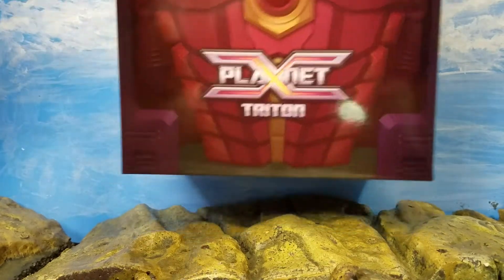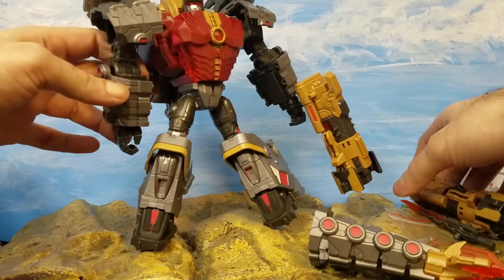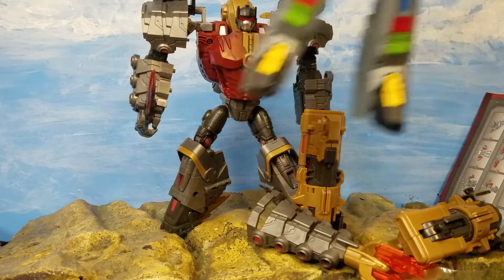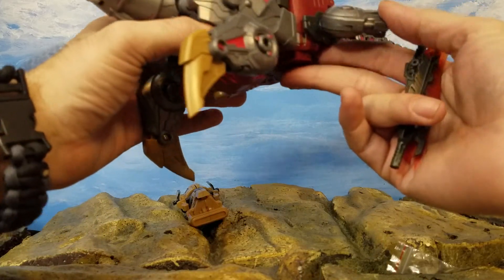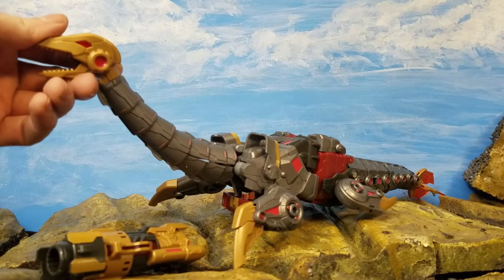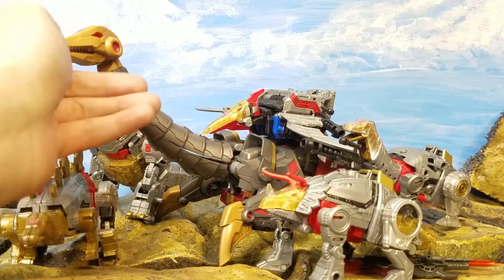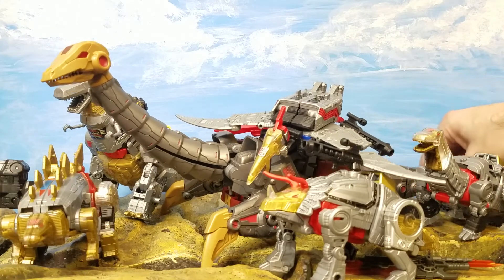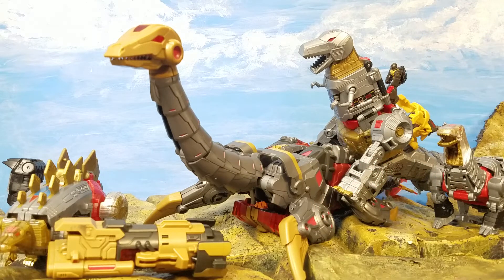SNTWTH - 3rd Party Dinobot Planet-x Triton a.k.a Nessietron